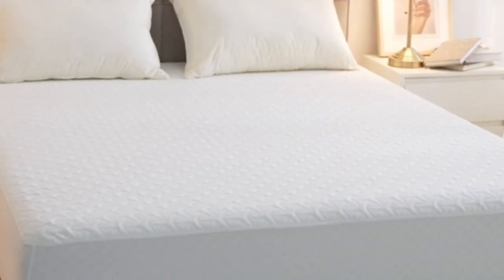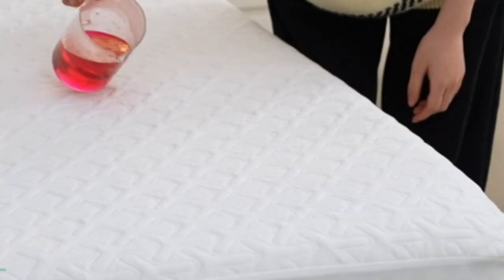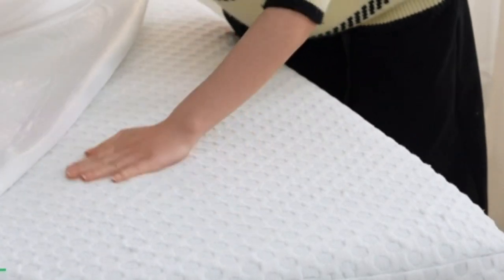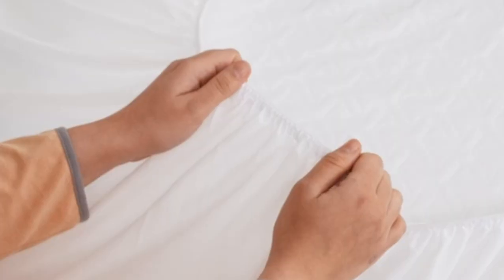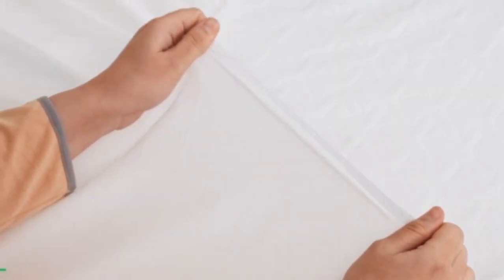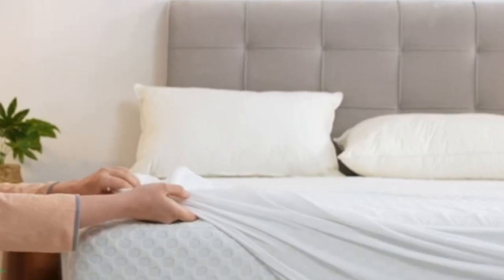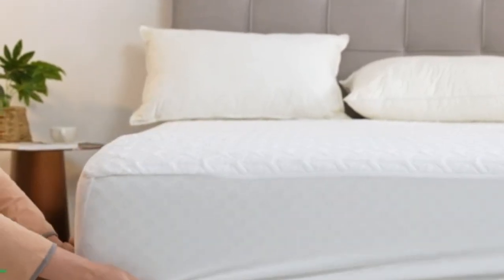Meritlife Waterproof Mattress Protector 2023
in this video we will show  SMeritlife Waterproof Mattress Protector Review

in this Meritlife Waterproof Mattress Protector Review, I cover everything from the beautiful appearance to the functionally of the item.

Program.